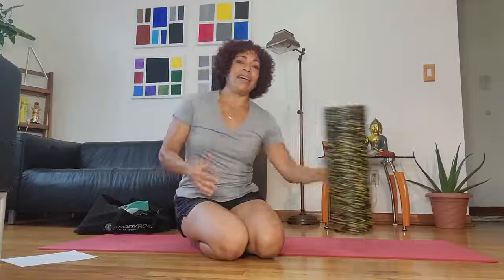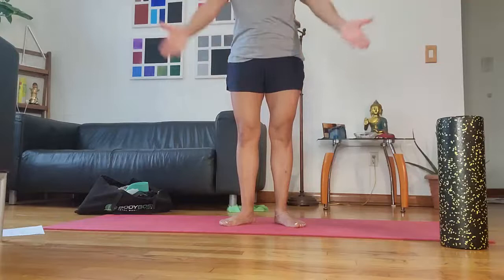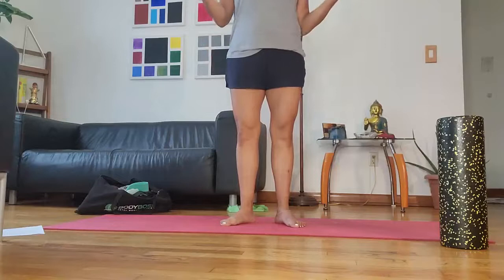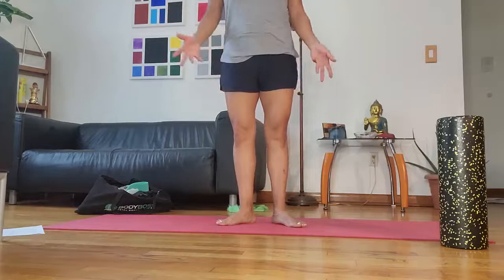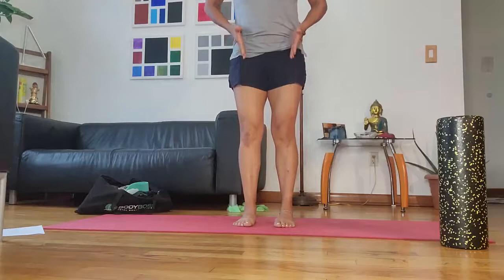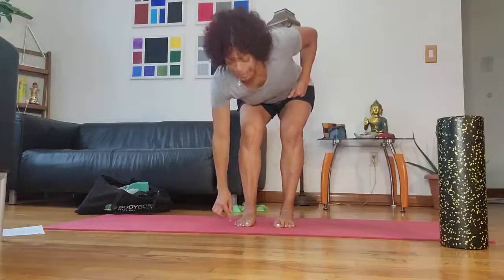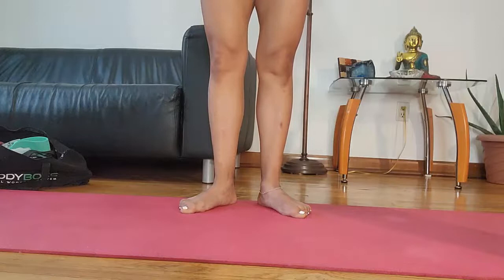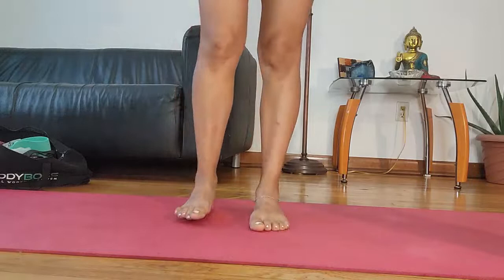How To Fix Flat Feet At Home | Anyone Can Do These Exercises!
Do you have flat feet? Do these exercises at home!

I am also using a foam roller but if you don't have one, you can use anything with a round shape, like a roll of paper towels.

Hello, my name is Elizabeth. I am a medical intuitive, holistic nutritionist, and pain specialist. I help women over the age of 40 rebuild their health and restart their fitness journey using nutrition and exercise.